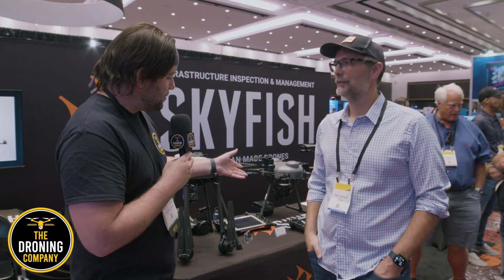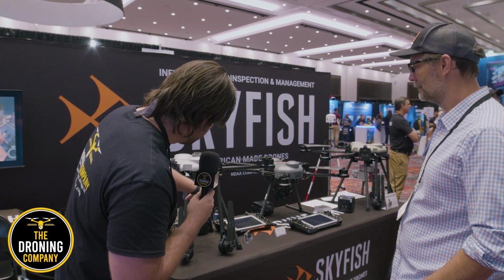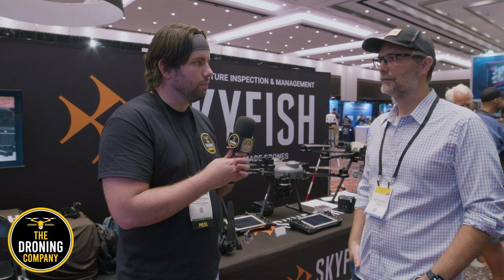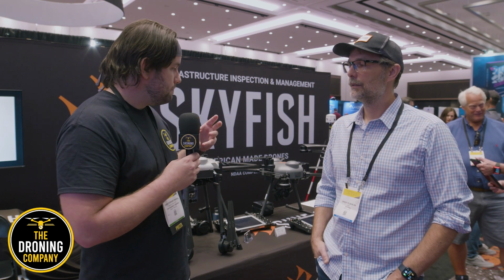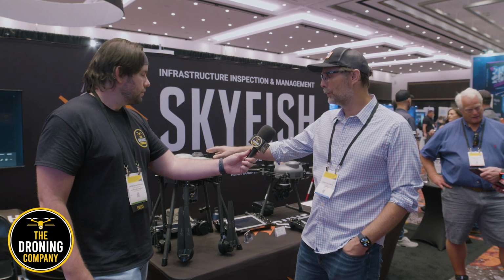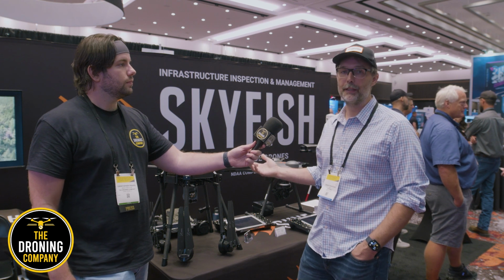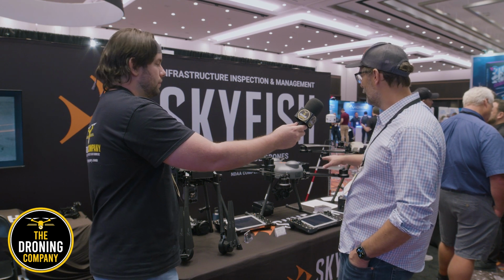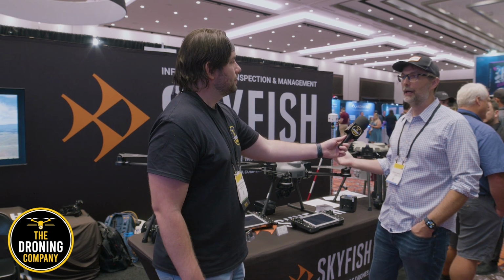Skyfish at the Commercial UAV Expo 2023 | Las Vegas, Nevada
The Droning Company interviewed Orest Pilskalns of Skyfish at CUAV 2023 in Las Vegas, Nevada. Orest talked about some of the UAV platforms offered by Skyfish as well as how flexible and versatile they are in the commercial and enterprise sectors.